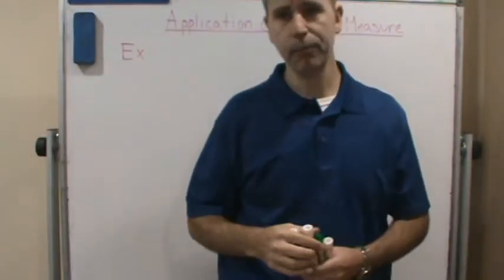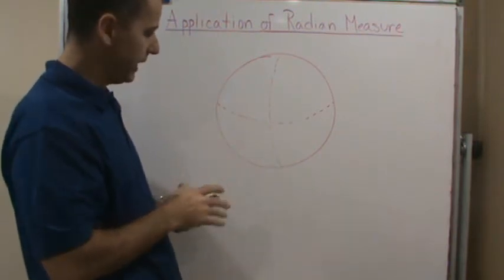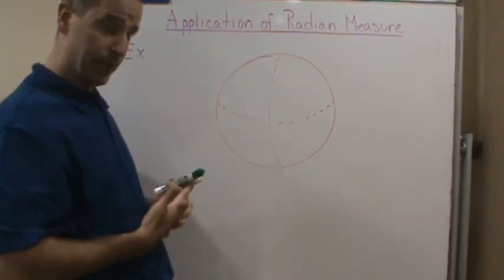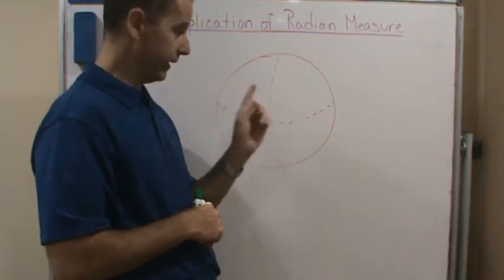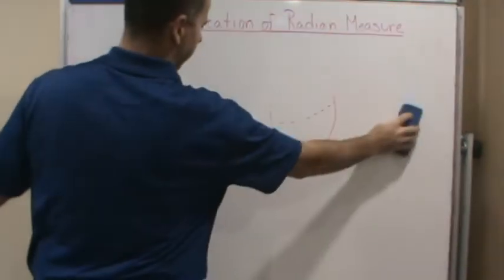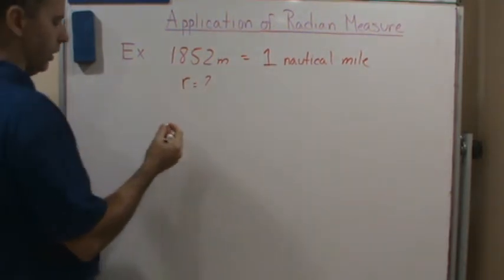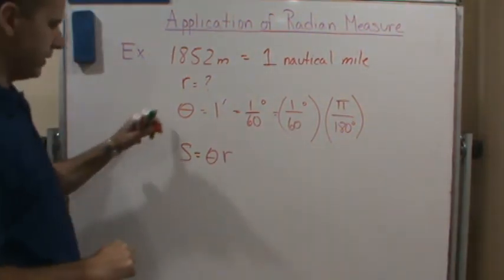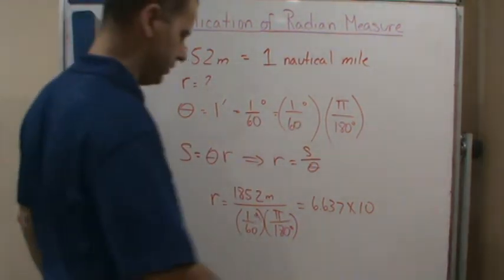Technical Math Application of Radian Measure Nautical Mile Example